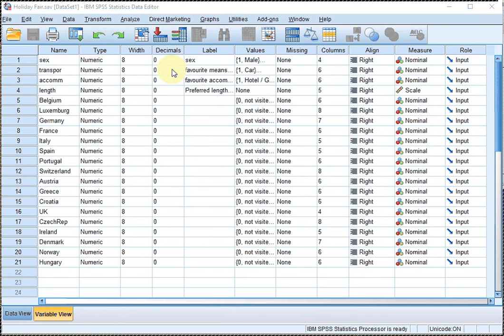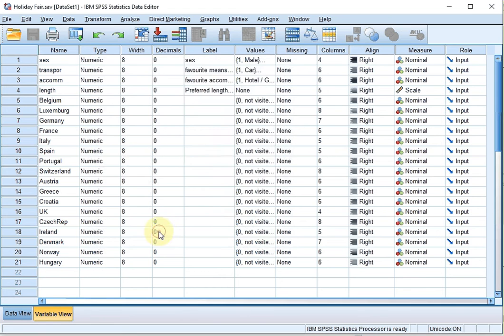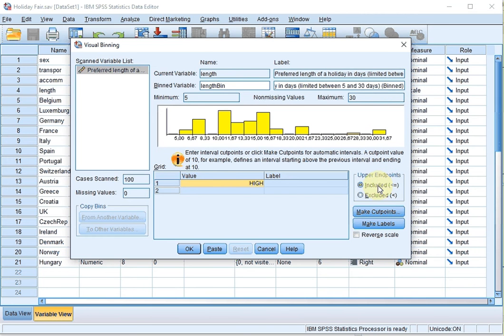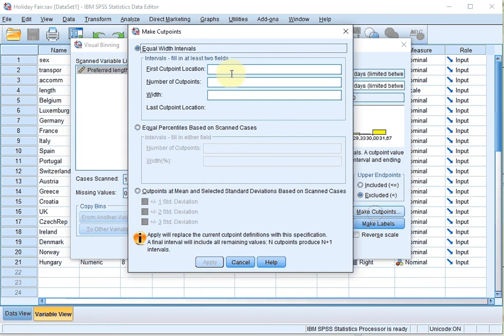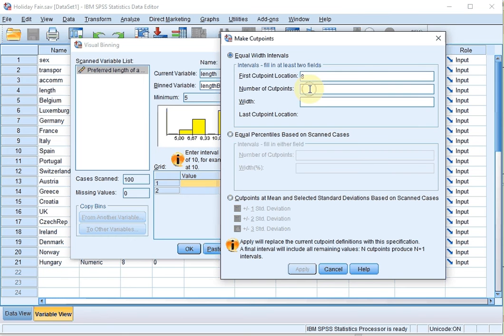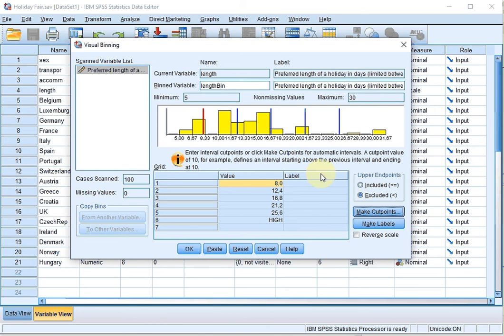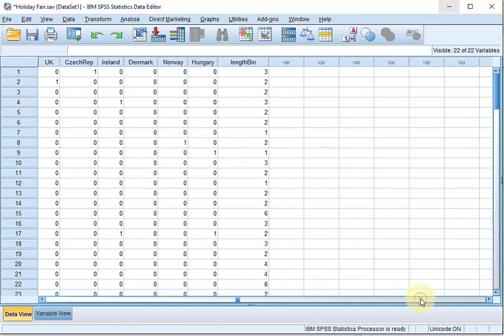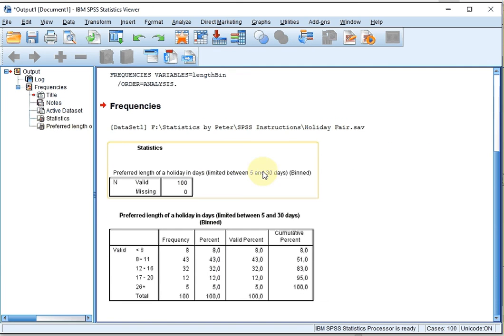SPSS - Binning (using Visual binning)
Explanation on how to bin a scale variable in SPSS using the visual binning option. This can be used to create a grouped frequency table.